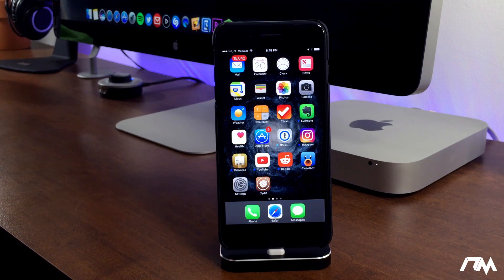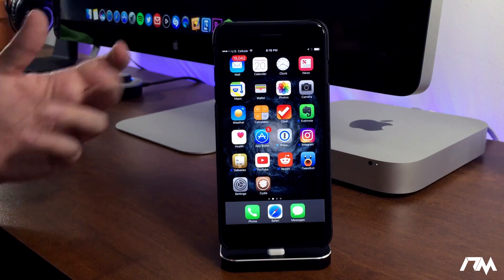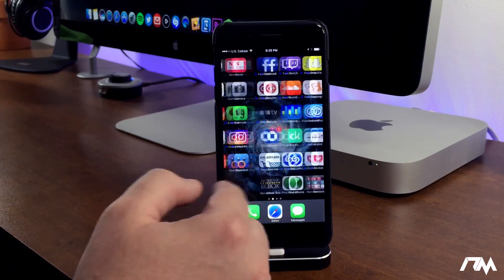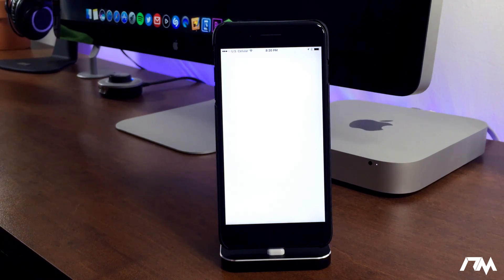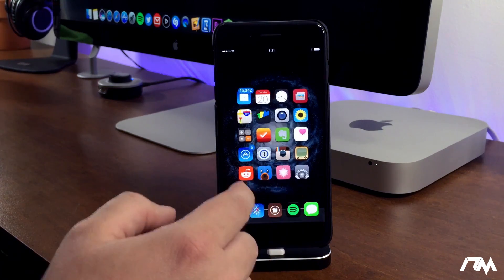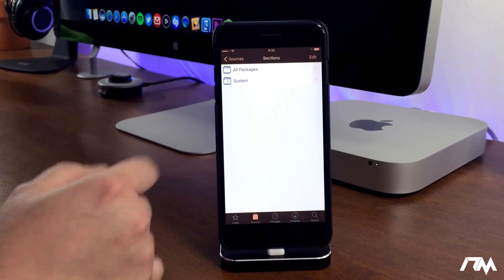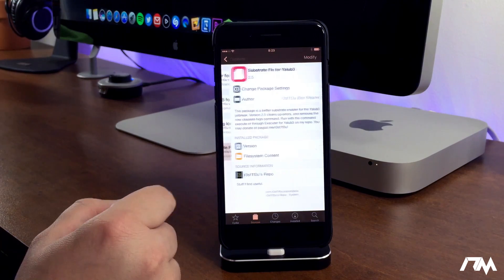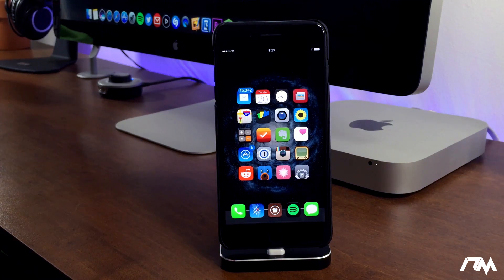NEW iOS 10.1.1 Jailbreak Substrate Fix - ORDER 65 FOR YALUB3 - iPhone 7 & 7 Plus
PLEASE READ

**To use Order 65 properly, you will need to install Order65 for Yalub3 along with Substrate Fix for Yalub3. The older Order 66 fix is a dependency for this new fix. So if you have already installed it on your iPhone 7/7+, don’t remove it.**

Install Both Packages
Order 65 for Yalub3
Substrate Fix for Yalub3